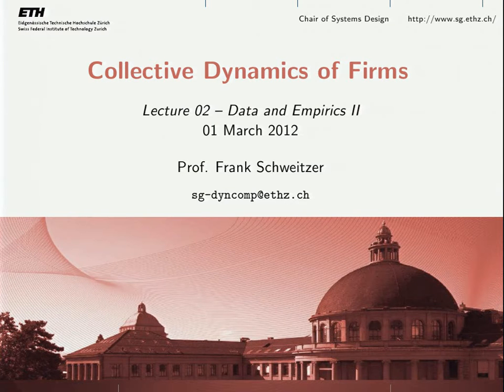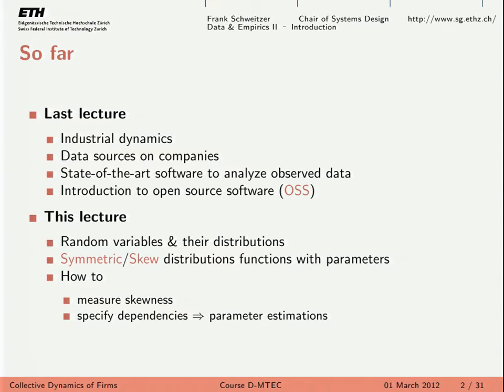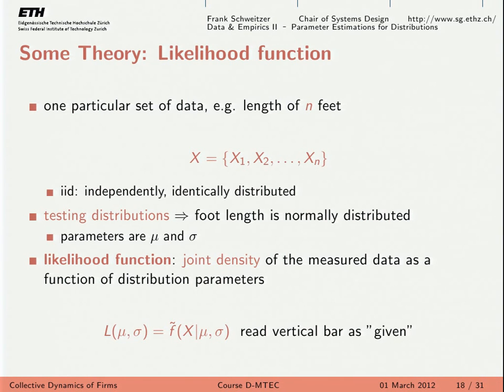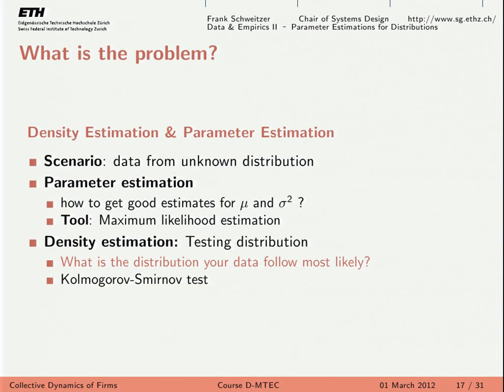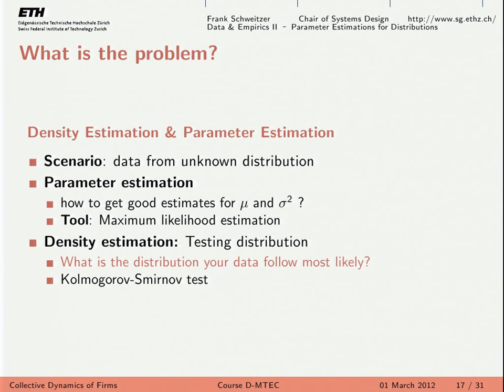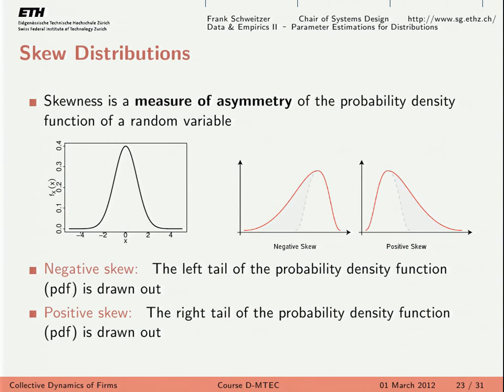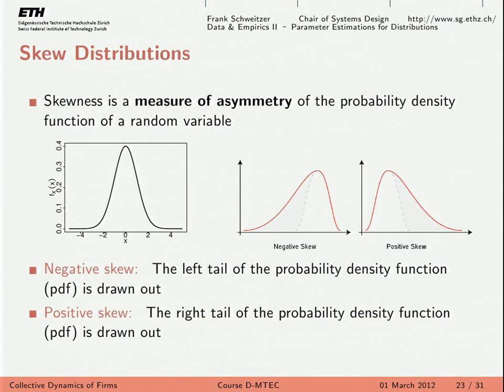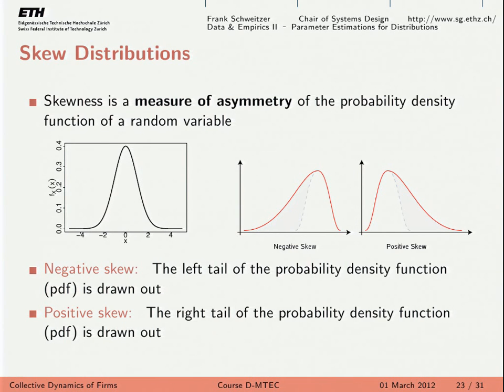ETH Lec 02. Data and Empirics II: Distributions (01/03/2012)